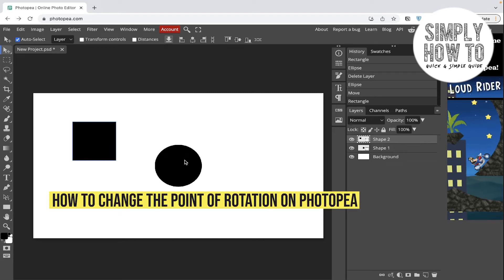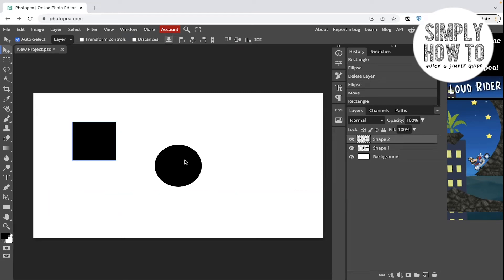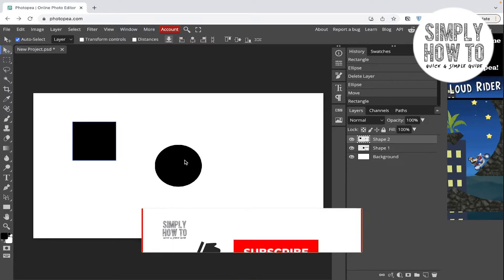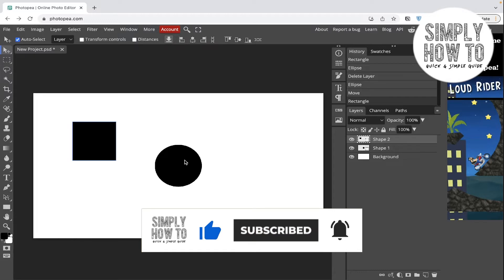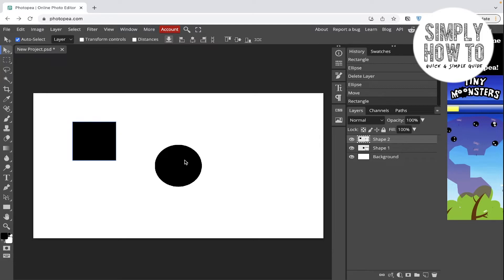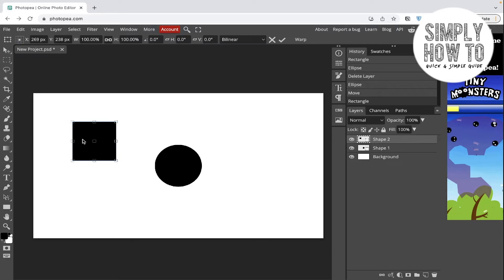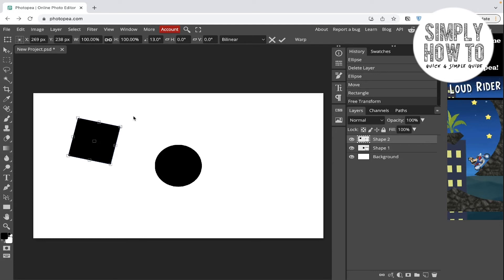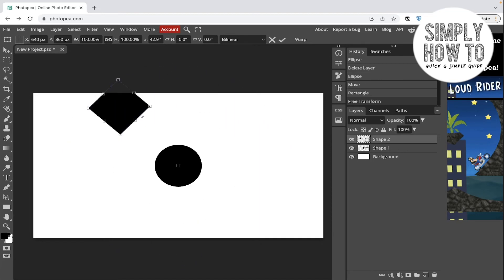How to Change the Point of Rotation on Photopea.com